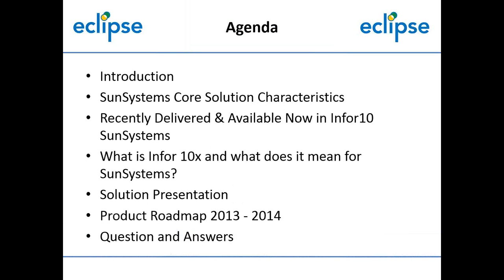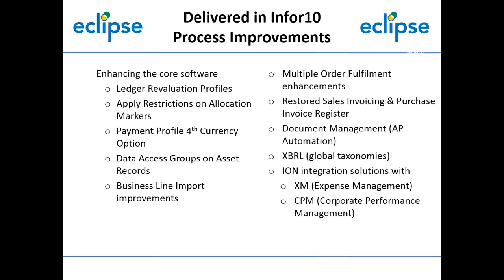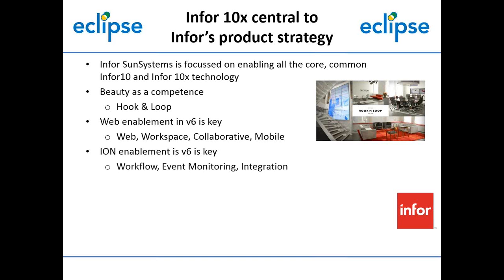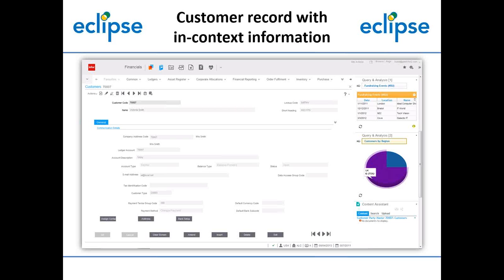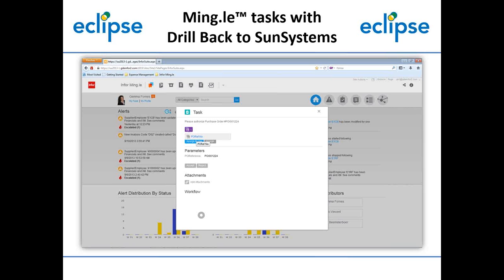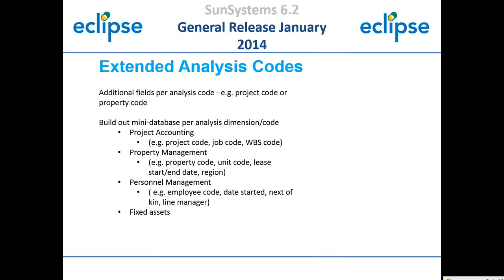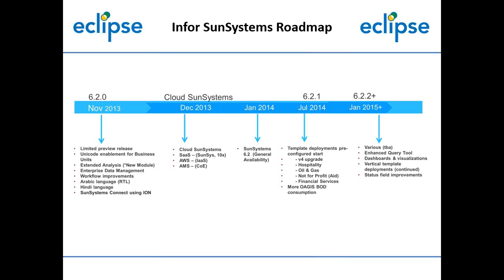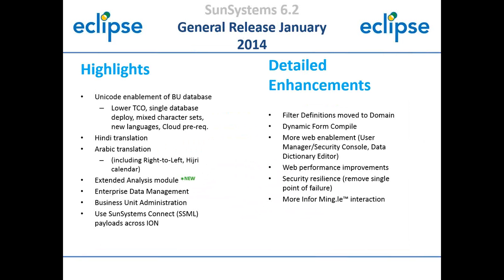Infor10x SunSystems Overview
This webinar demonstrates how to improve decision making, respond proactively and increase collaboration and integration with the latest release of the market leading financial management solution, Infor SunSystems.